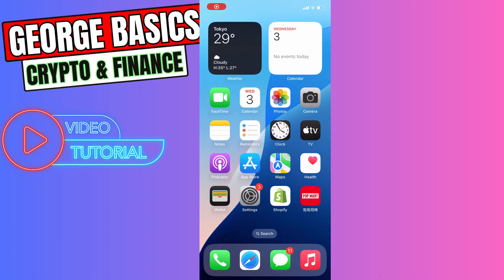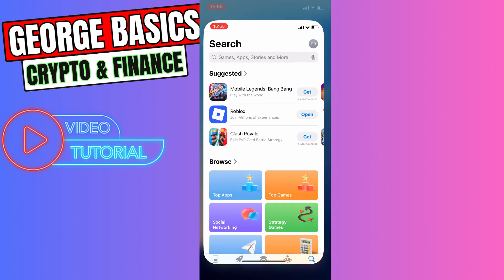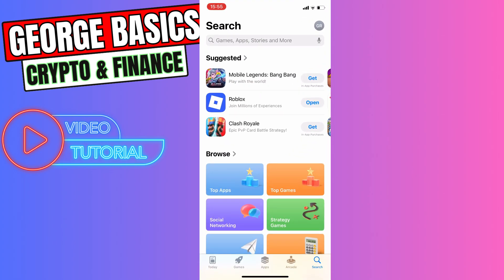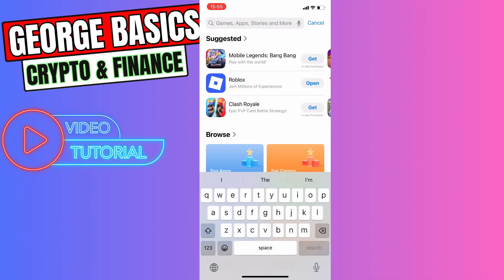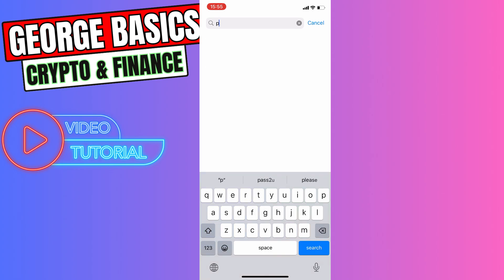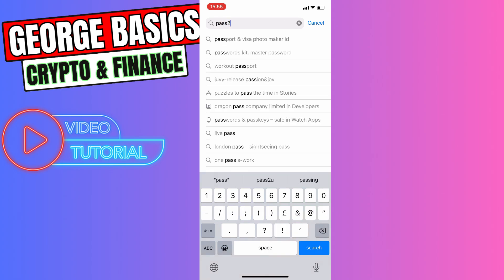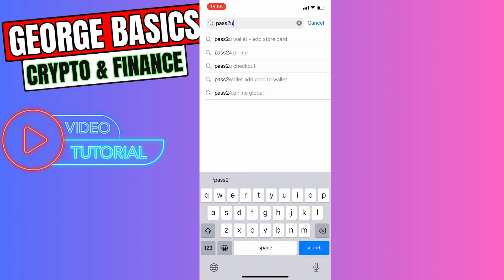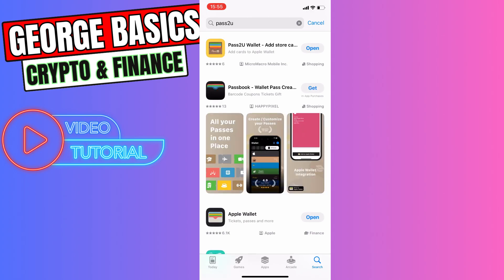How To Add Photos To Apple Wallet 2025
How To Add Photos To Apple Wallet

In this video, I explain how to add photos to your Apple Wallet step by step.